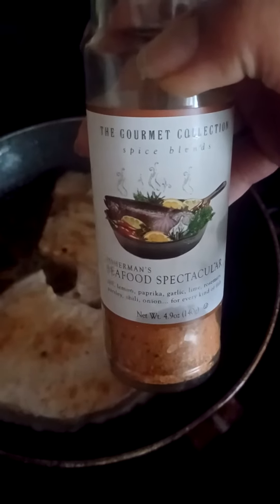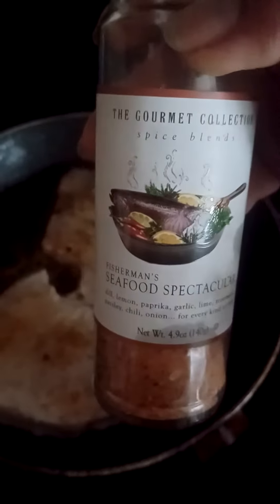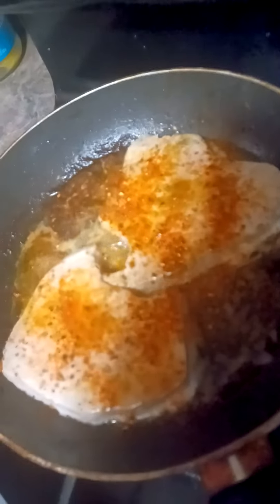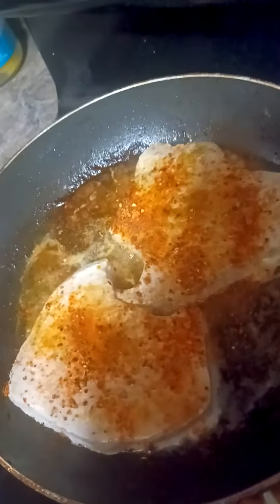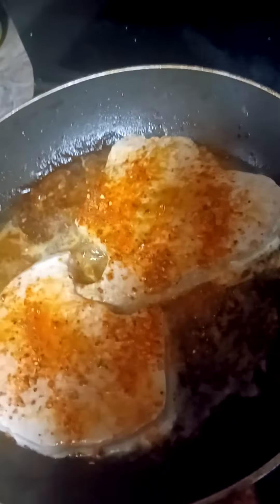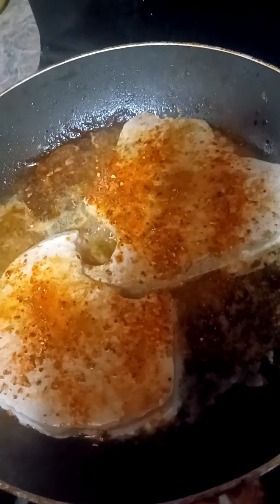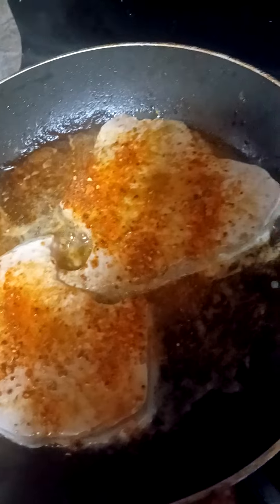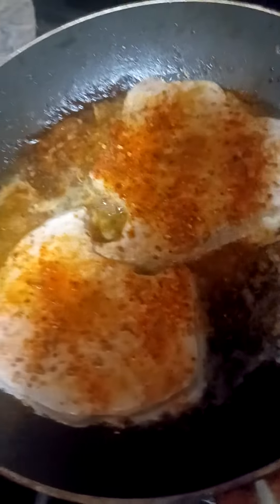Pan Seared Tuna